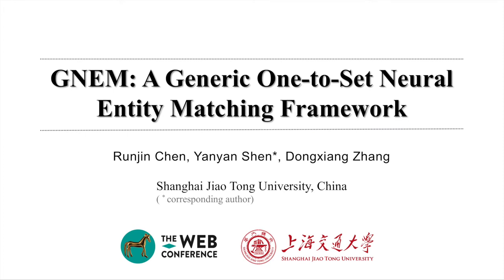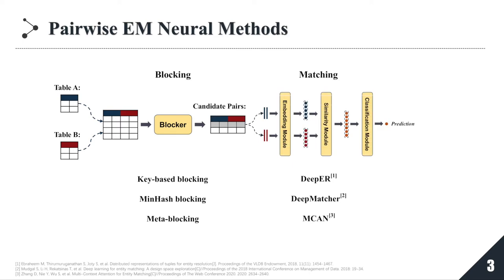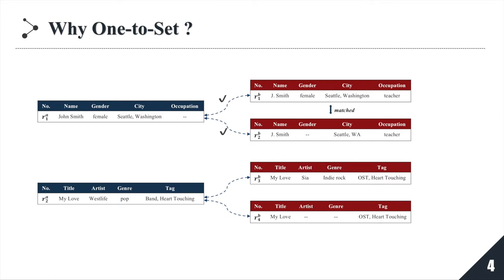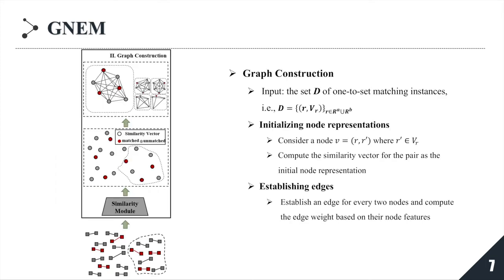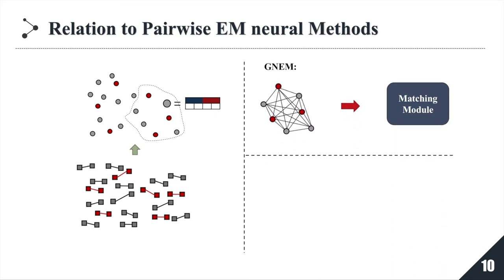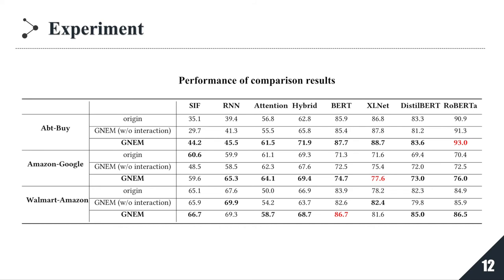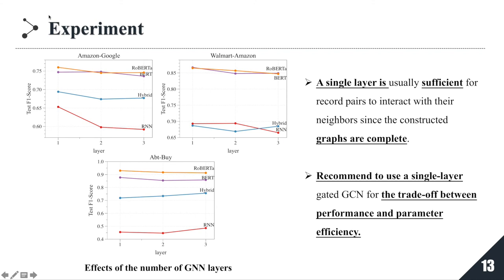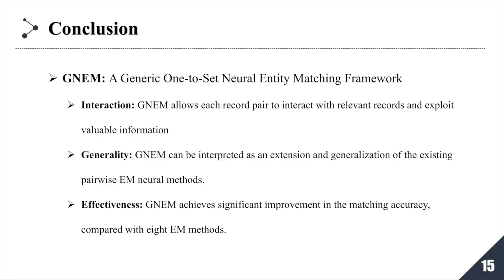GNEM: A Generic One-to-Set Neural Entity Matching Framework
Authors: Runjin Chen,  Yanyan Shen,  Dongxiang Zhang